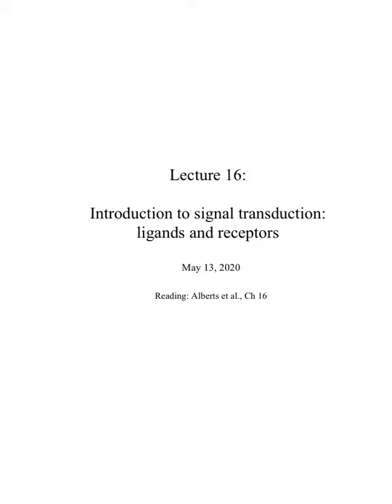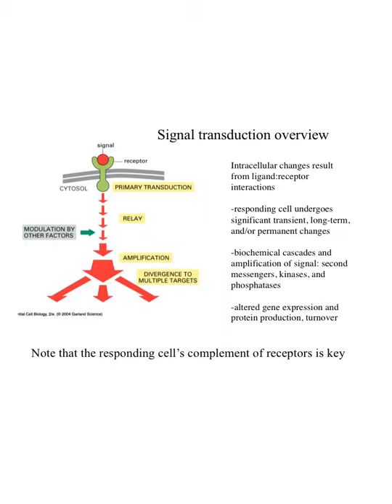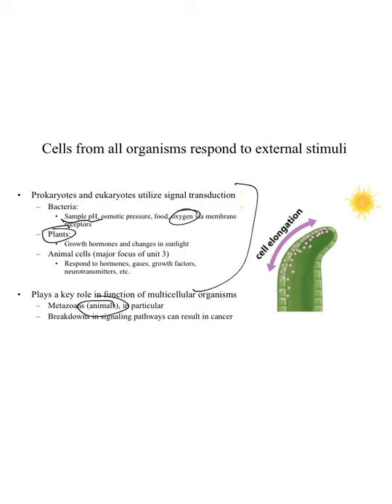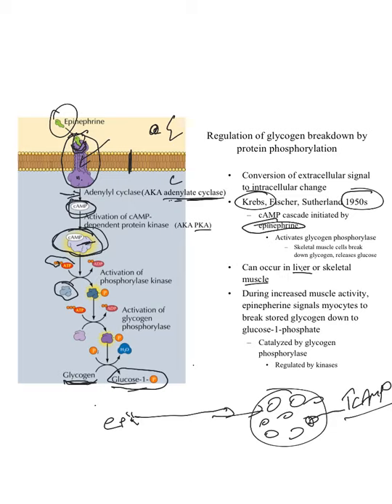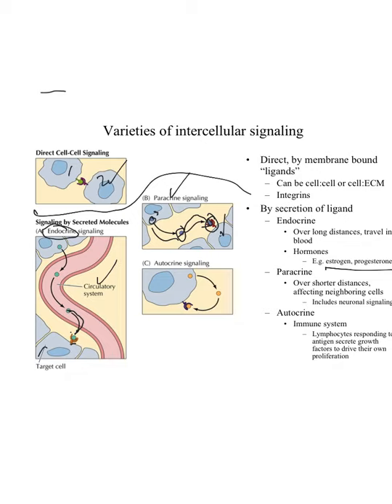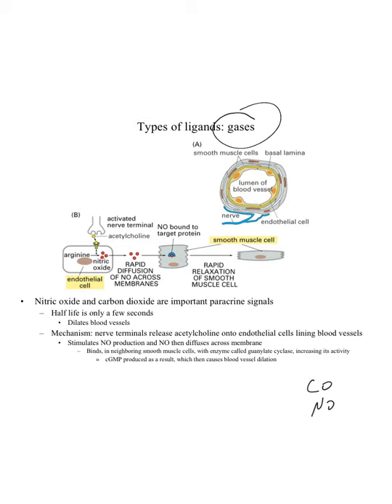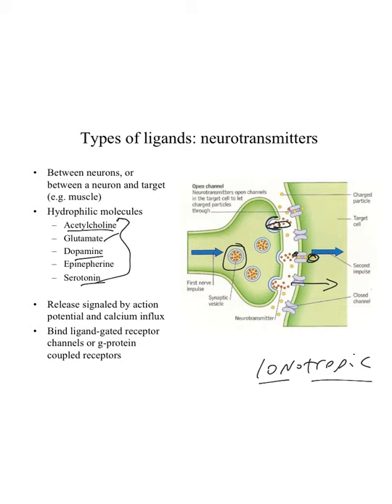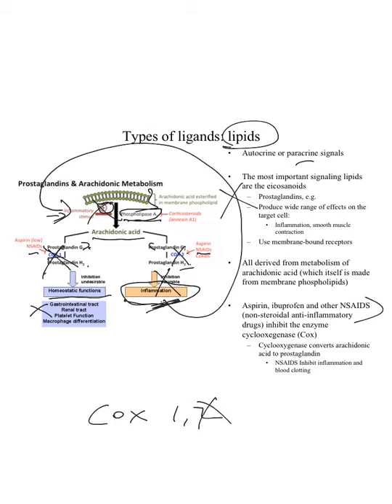Lecture 16, part 1 of 2